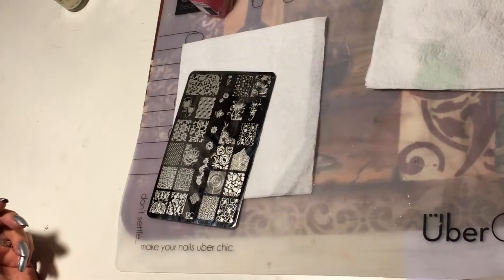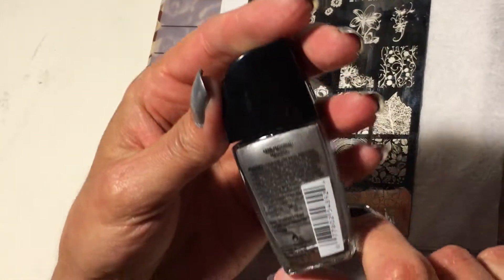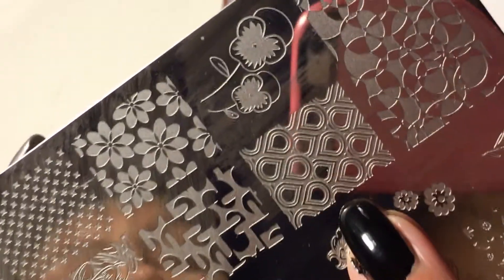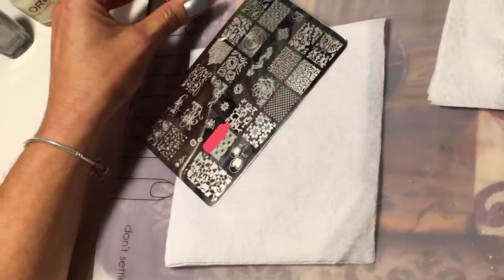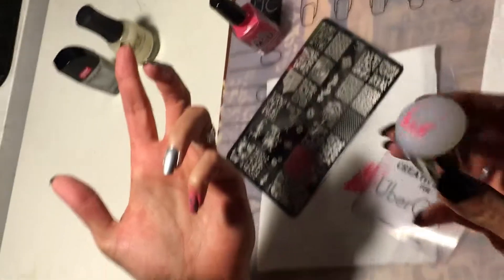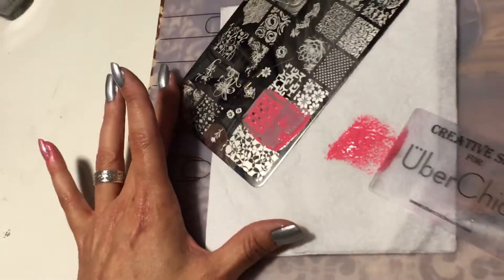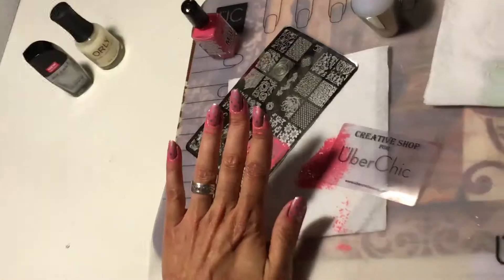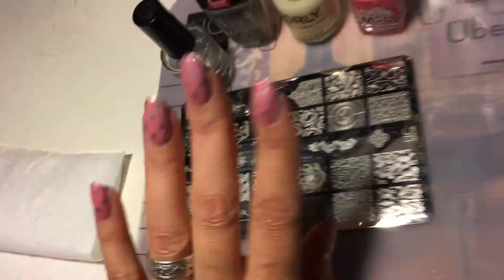Silver and Pink mani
Today i create a silver pink mani look i hope you enjoy